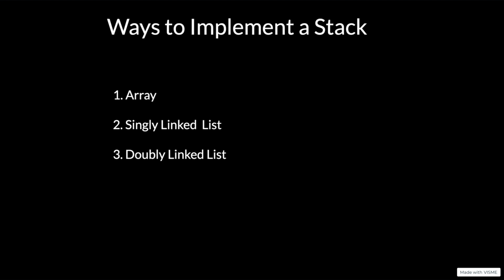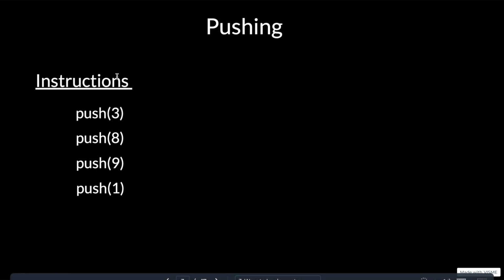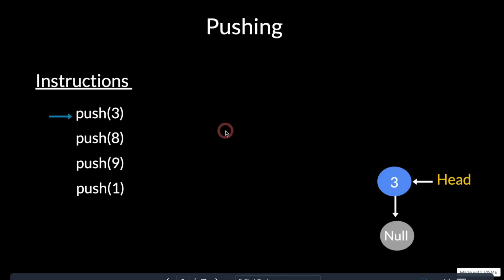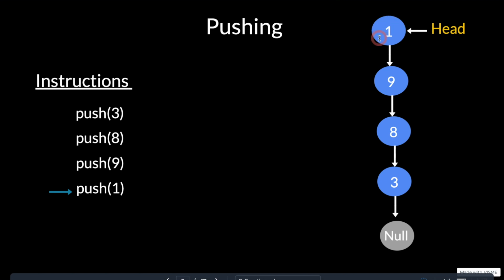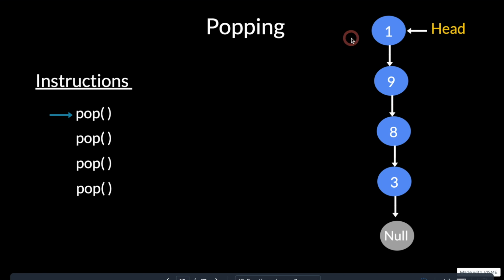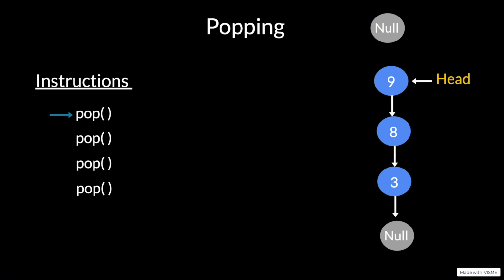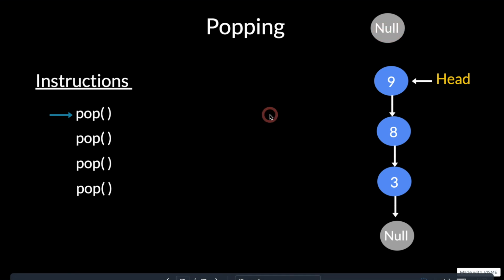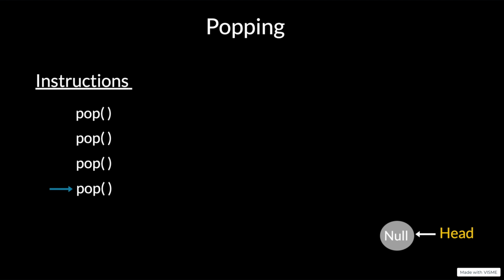Implementing a Stack using a Singly Linked List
We will look at how you can implement a stack using a singly linked list in this video. There are several ways to implement a stack which include array, singly linked list, and doubly linked list.